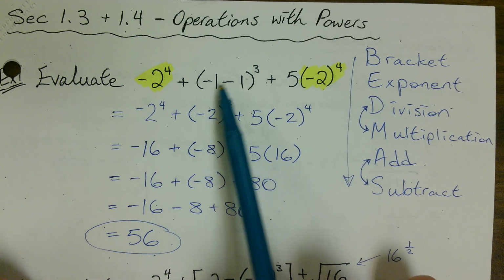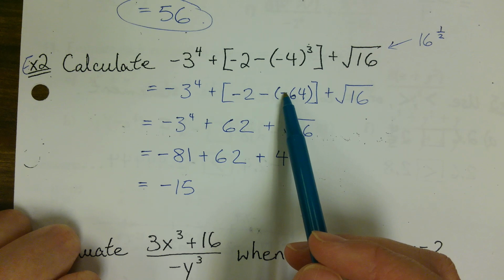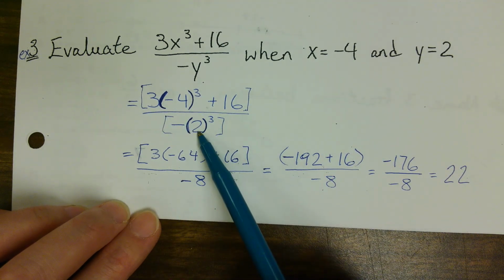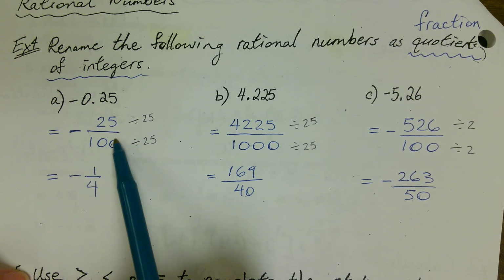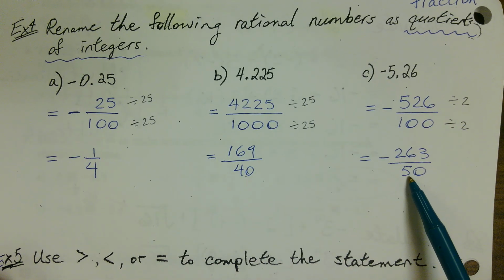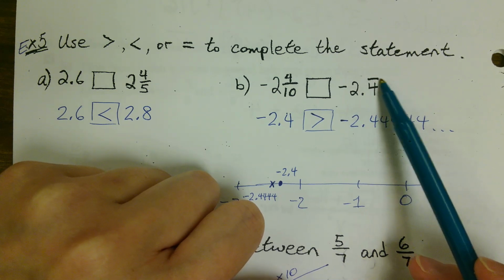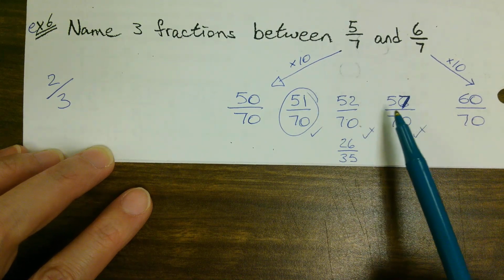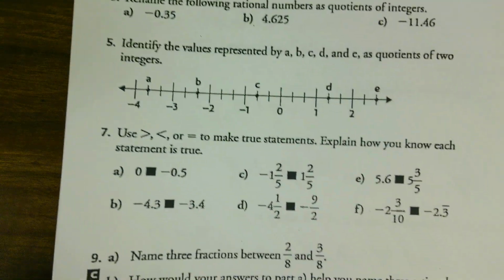MTH1W - Operations with Powers